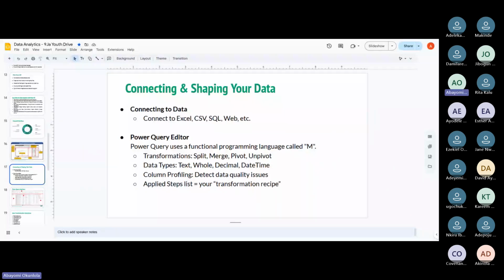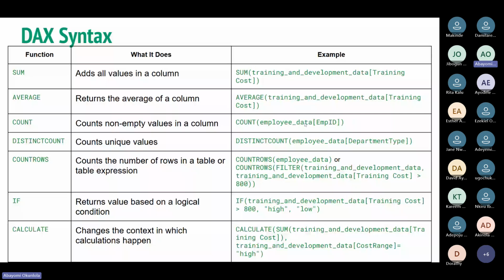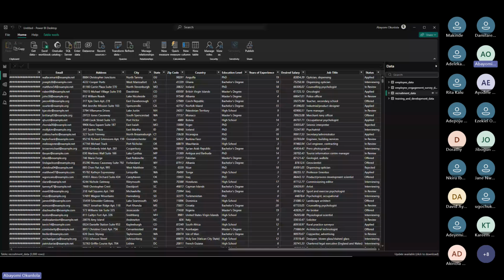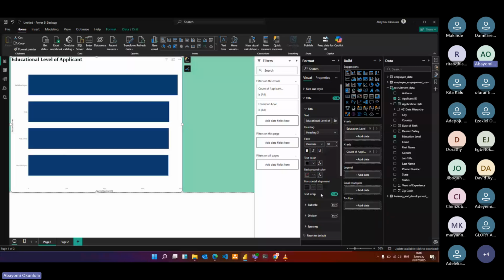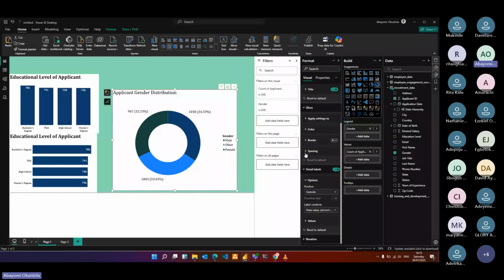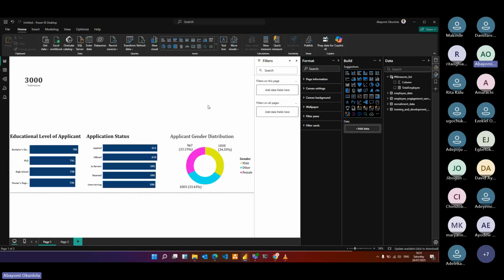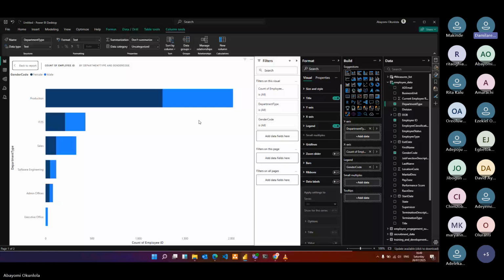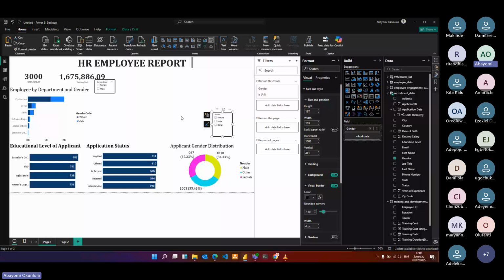Data Analytics Training | Week 3: Power BI Session | July 26, 2025